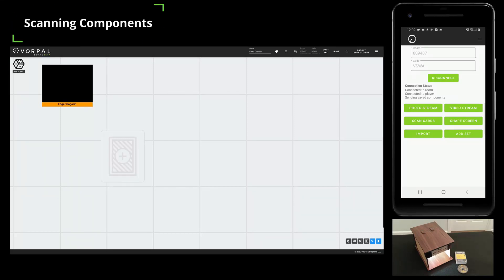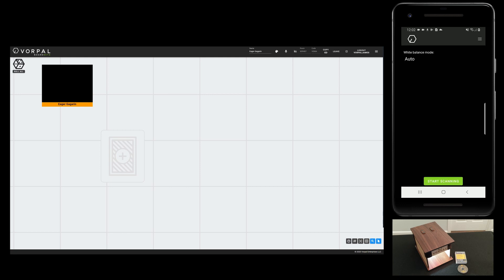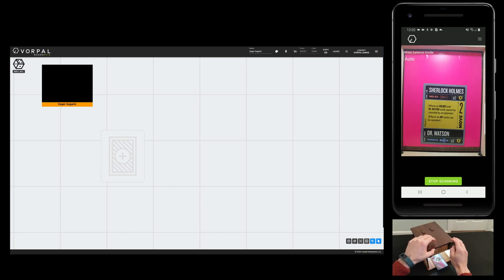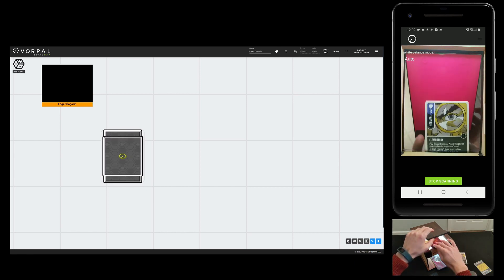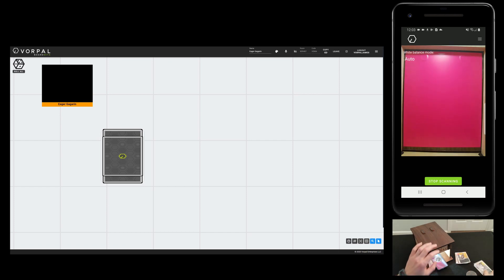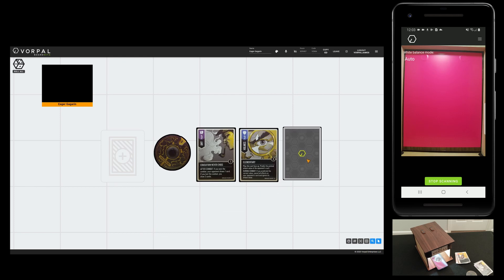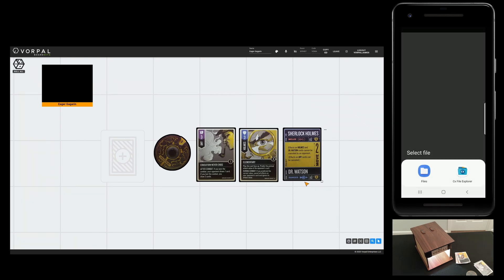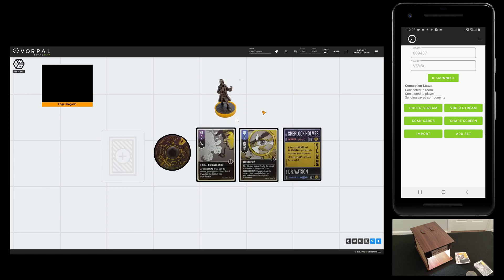Vorpal Board How to Scan Components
Learn the different ways to bring components into a Vorpal Board session. This includes two different methods of scanning and direct importing.